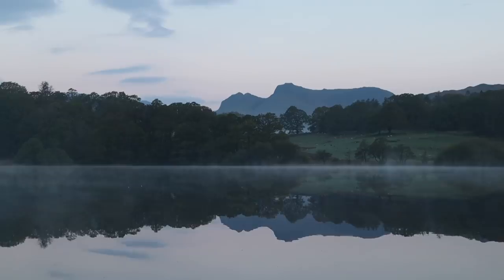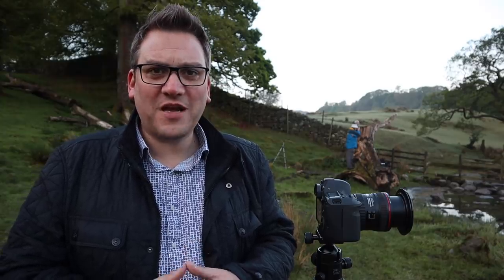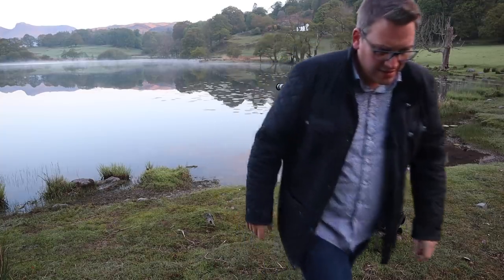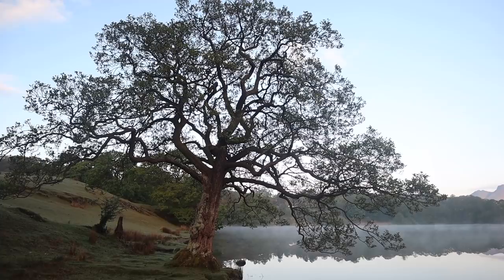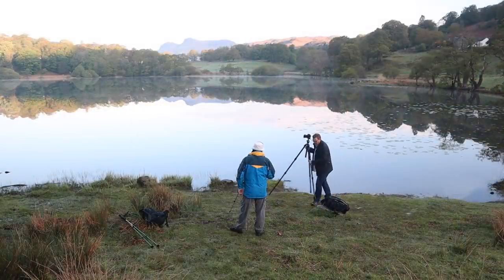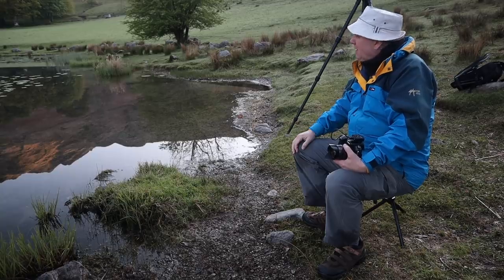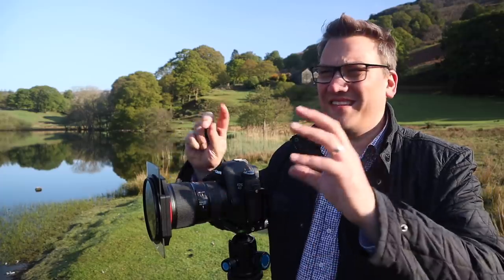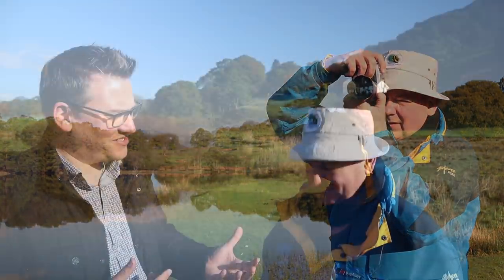My Best Morning of Landscape Photography EVER!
One of the things that I enjoy most about being on YouTube is the opportunity meet with other photographers.

Last year I spent a lot of time with my fellow YouTube photographers but for a while now I have preferred to hang out with the people that subscribe to my channel.

In this video I meet up with my friend Alex Cargill who has long been a supporter of my channel.

Alex is a talented artist and we spend the morning exploring Loughrigg Tarn in the Lake District looking for compositions for Alex to paint.

With very little wind that morning I spent most of my time photographing reflections, probably my favourite subject at the moment.

Alex was such wonderful company and with the beautifully still conditions this has to be my best morning of landscape photography ever.